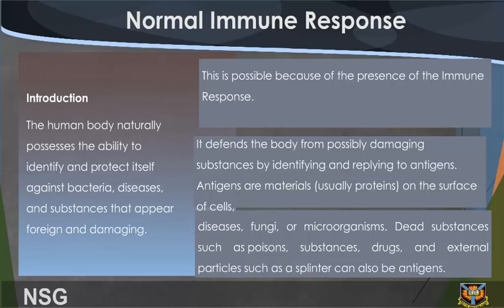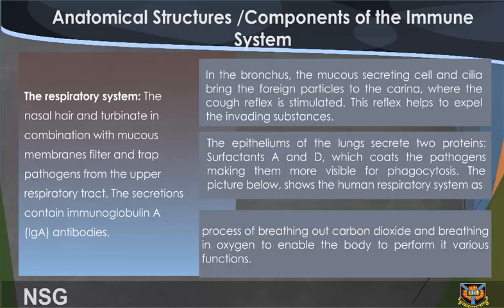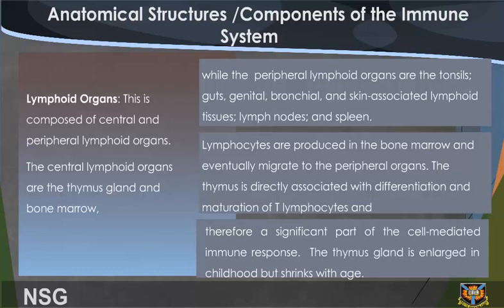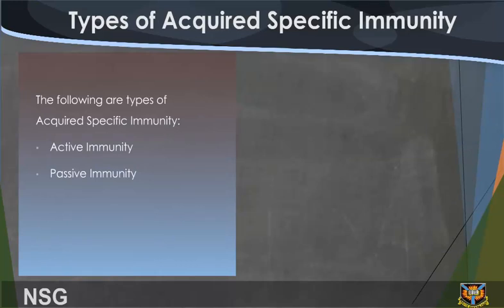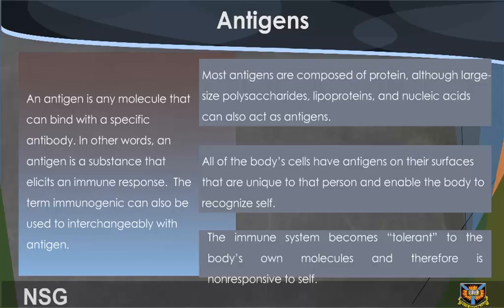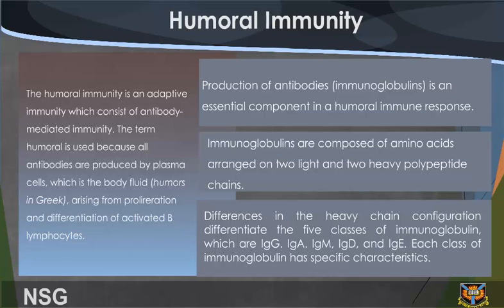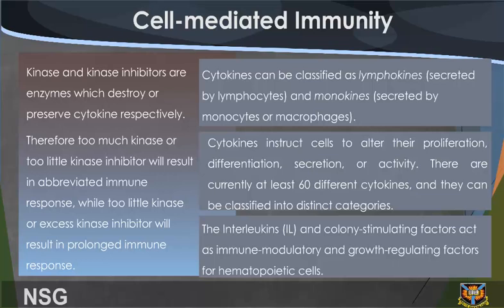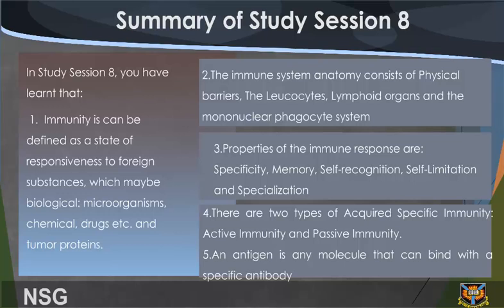NSG 222 Study Session 8